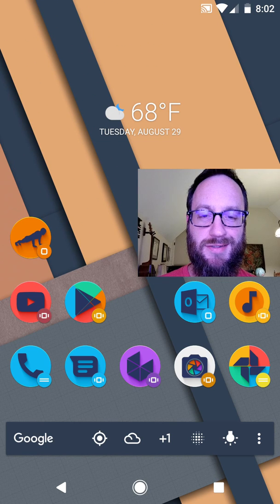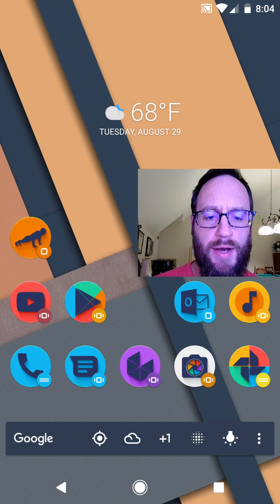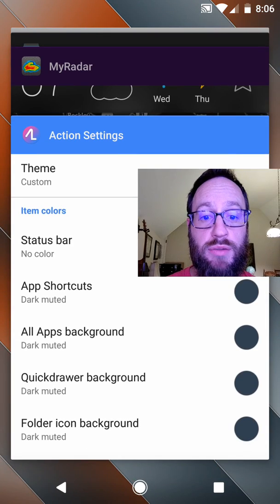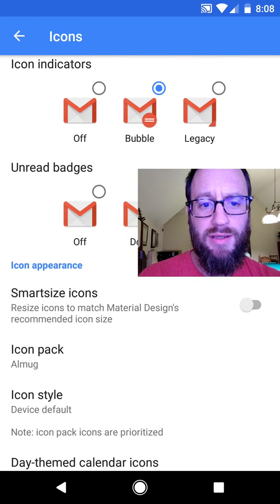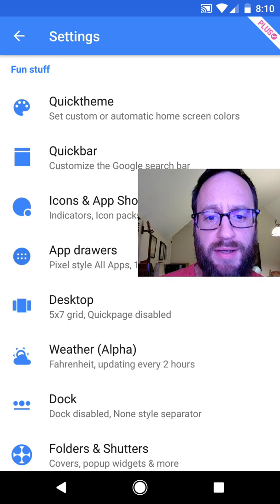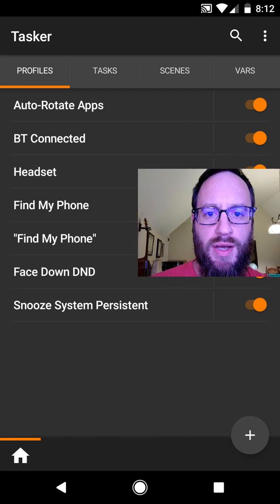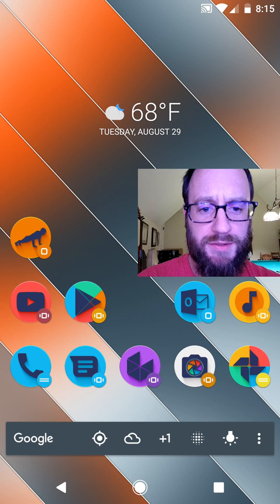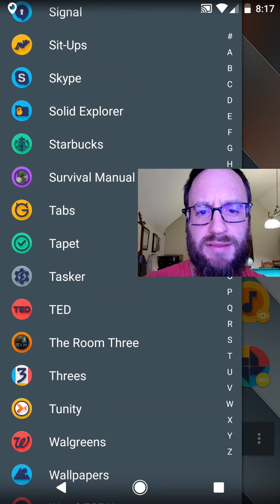Action Launcher Settings + My Setup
A video showing some of the settings for Action Launcher 3, my setup and some examples of things you can do.